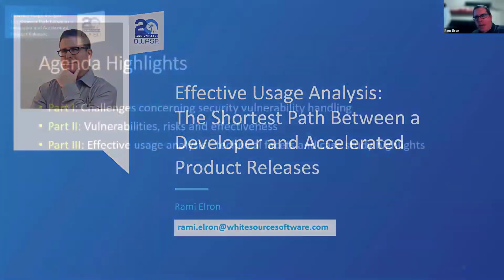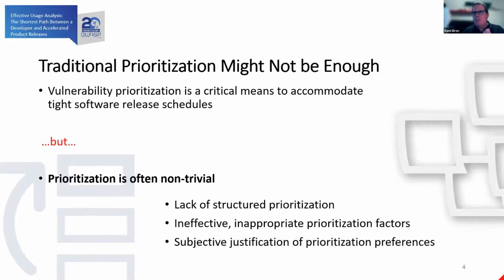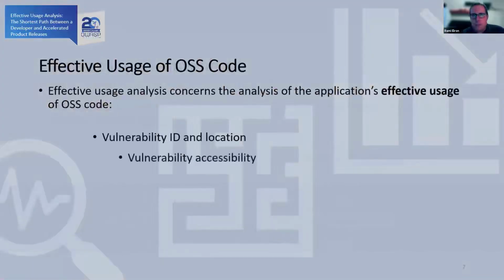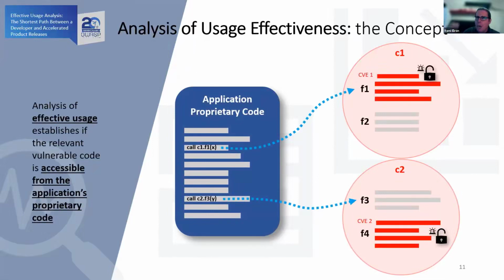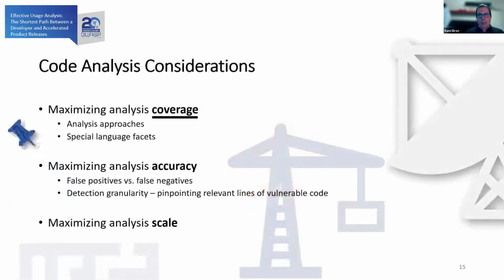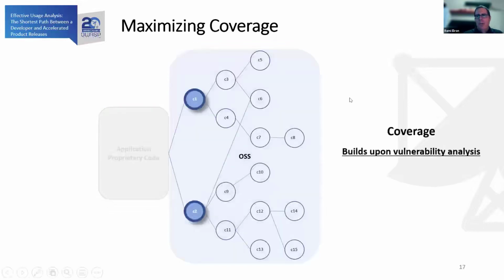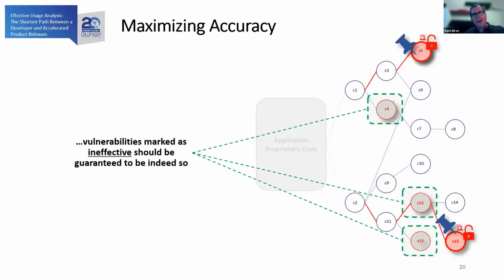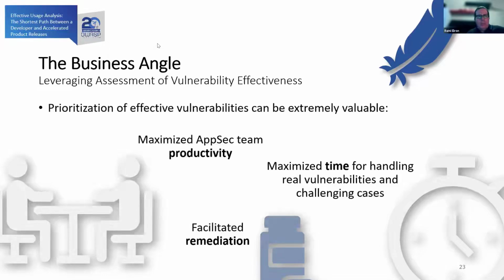Topics of Interest Effective Usage Analysis The Shortest Path Between a Developer R Elron